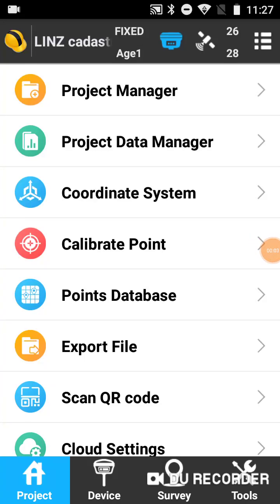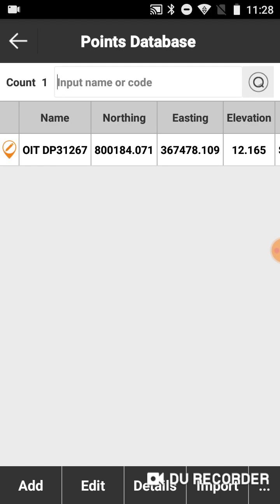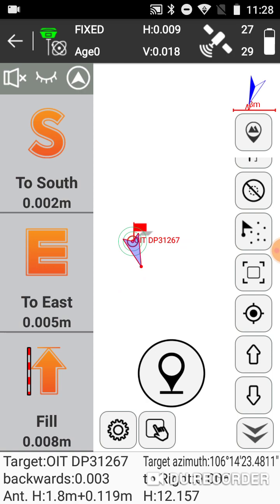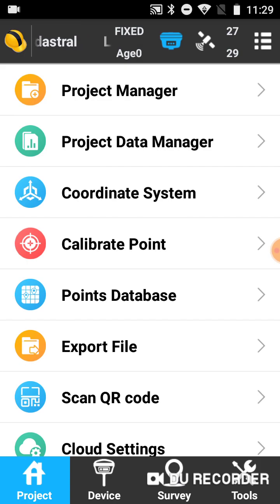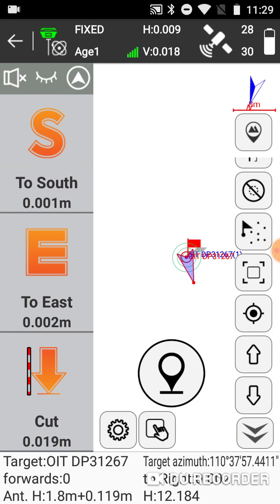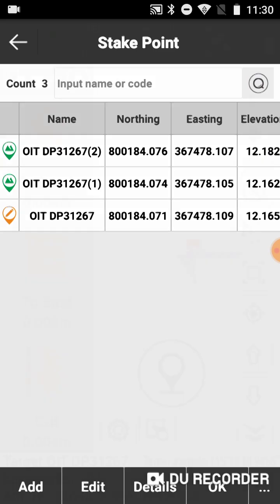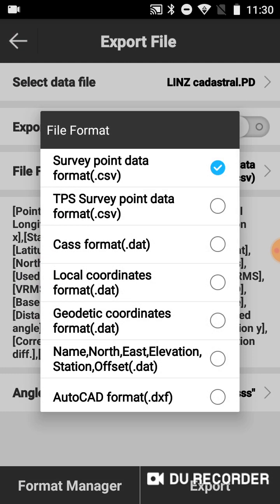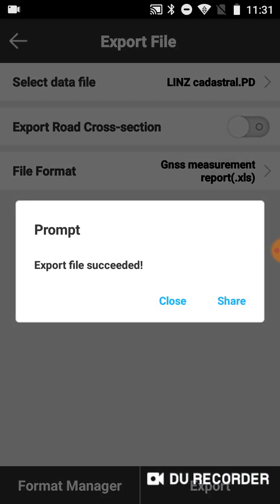LINZ cadastral reports SurvX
Collecting data using SOUTH SurvX GNSS for land information New Zealand cadastral surveys